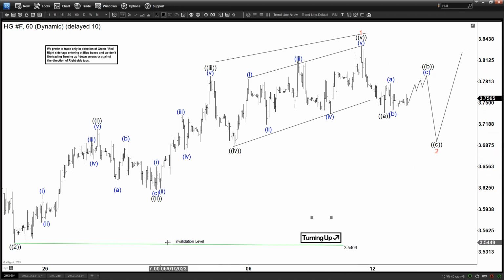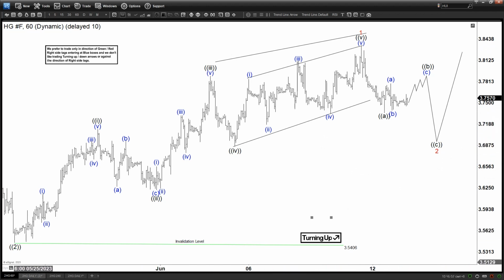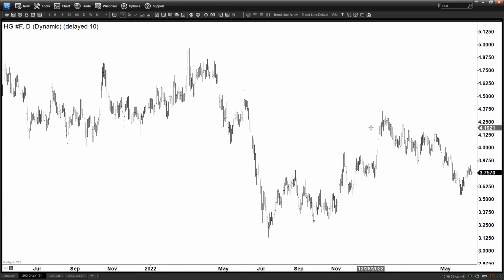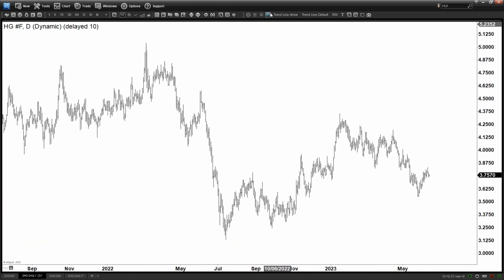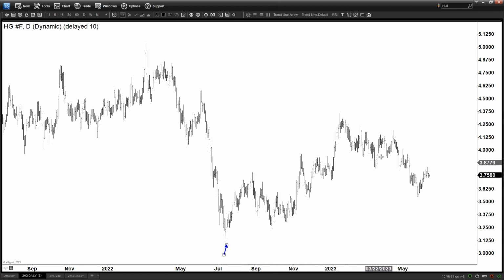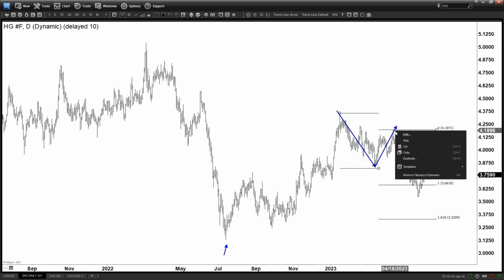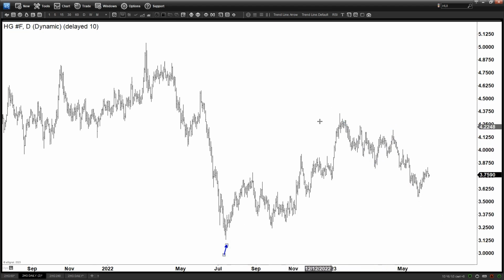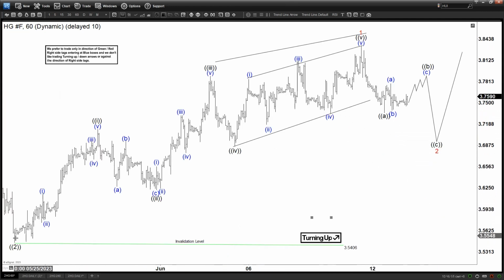Copper (HG) Low Likely in Place with 5 Waves Rally | Elliott Wave Forecast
To learn more about Elliott Wave, check out our Educational classes and sign up for a 14 days Trial At EWF, we cover 78 instruments in different asset classes from forex, commodities, indices, stocks, ETFs, and crypto-currencies. We provide Elliottwave forecast in 4 different time frames, a Live Trading Room, a 24-hour chat room, live sessions, and much more.

✪ Important Tags